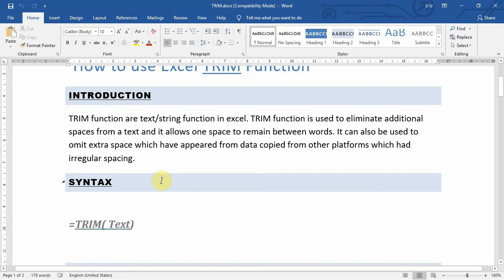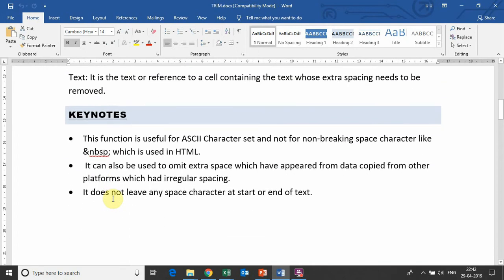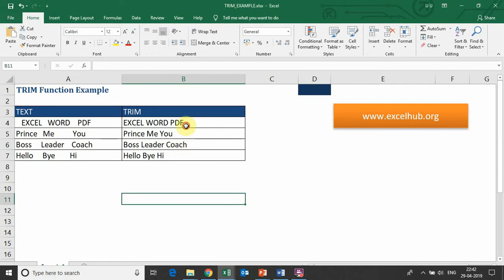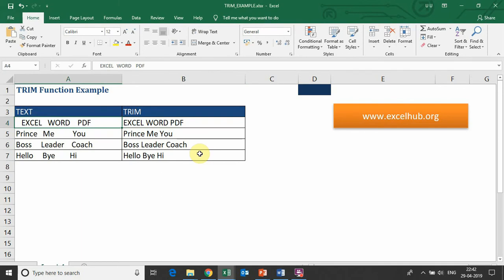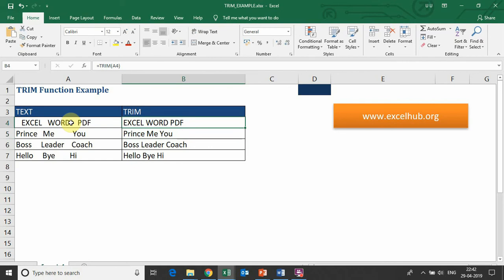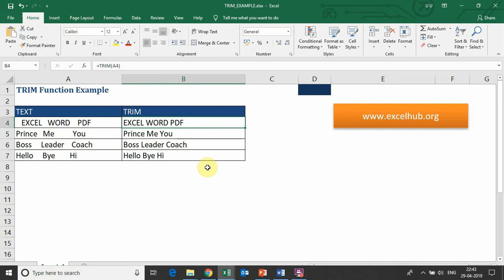Remove extra space in text using TRIM function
TRIM function are text/string function in excel. TRIM function is used to eliminate additional spaces from a text and it allows one space to remain between words. It can also be used to omit extra space which have appeared from data copied from other platforms which had irregular spacing.